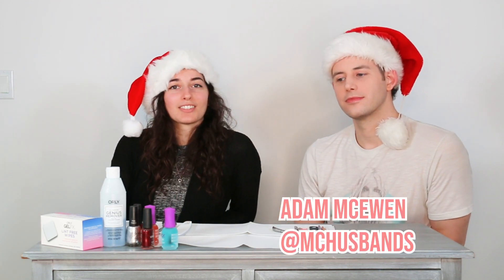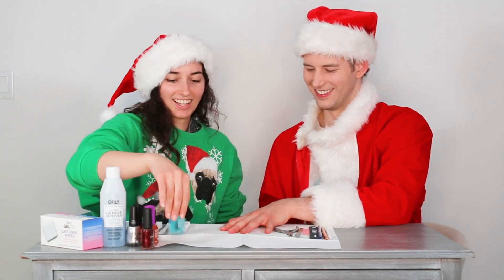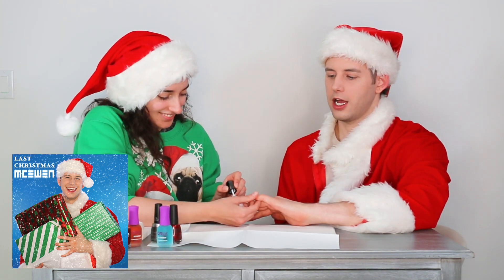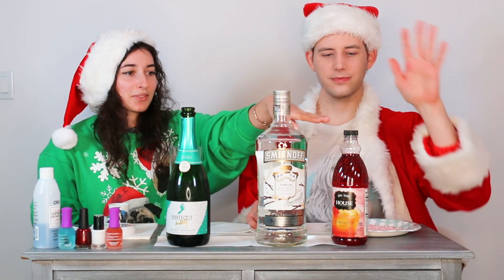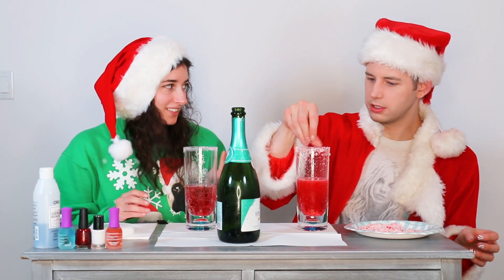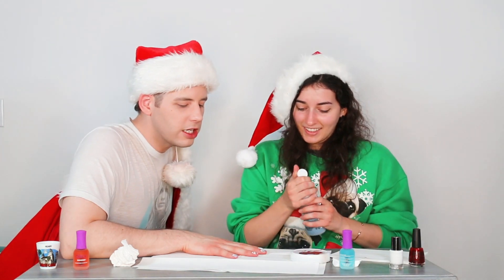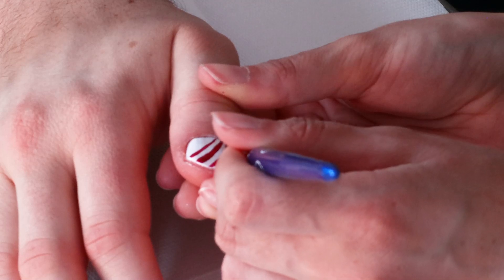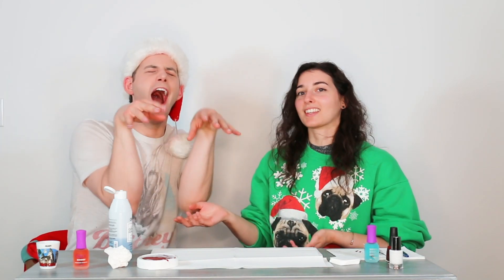Nails & Cocktails HOLIDAY EDITION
Nails & Cocktails is officially back!! With monthly episodes! What should January's theme be?